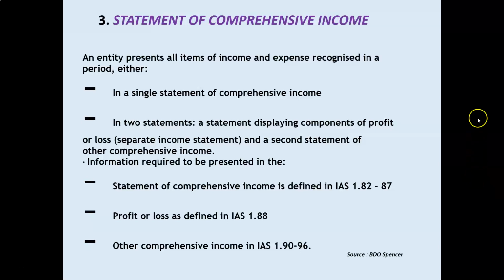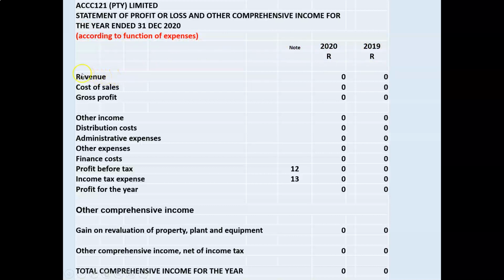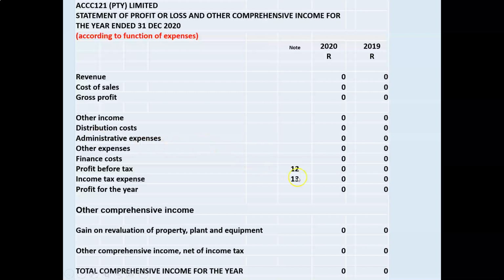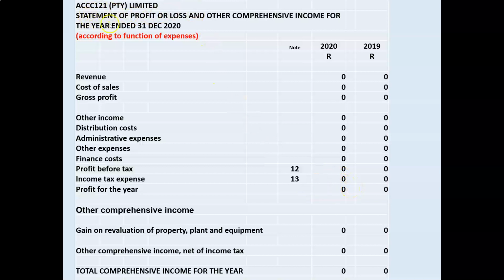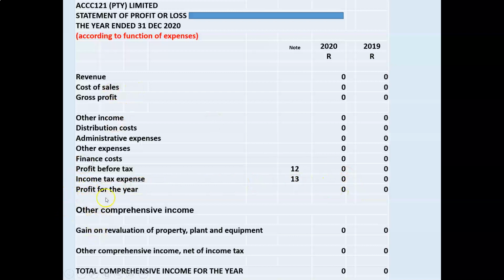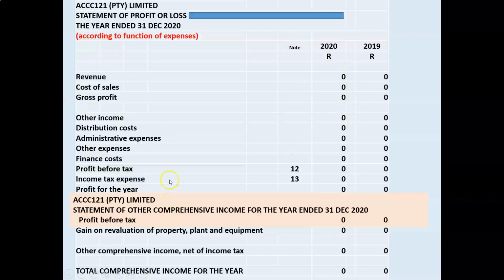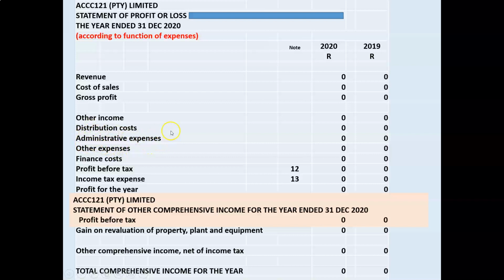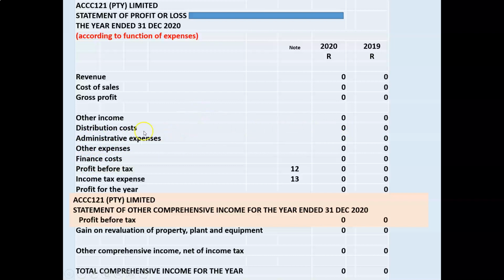IAS ! (4) SOPL